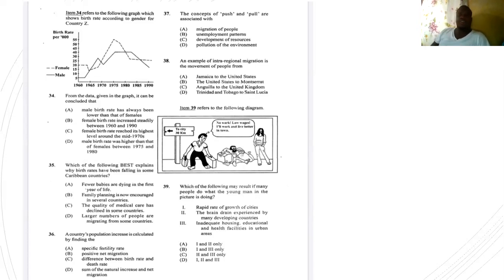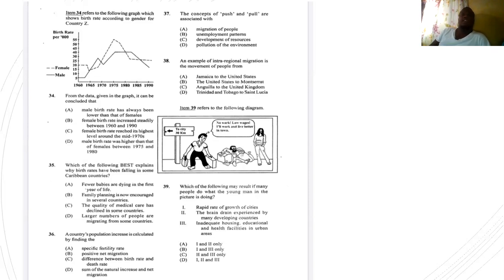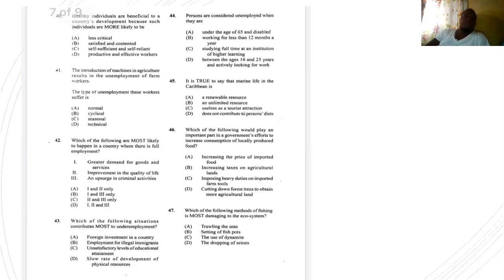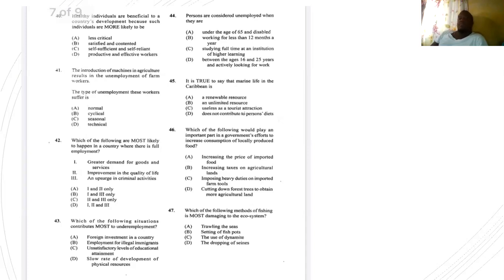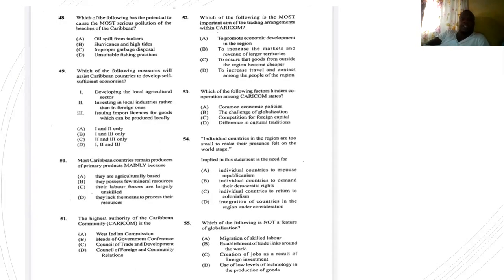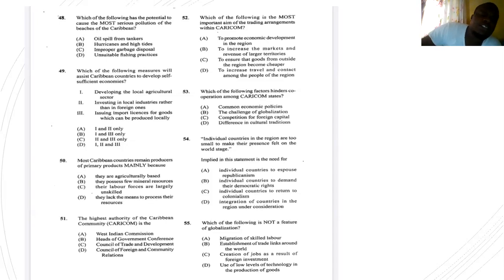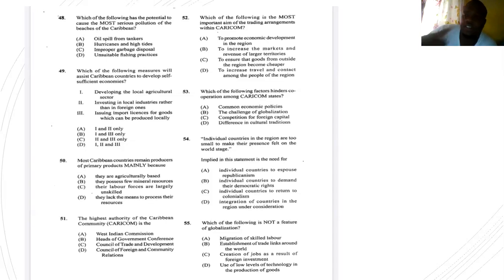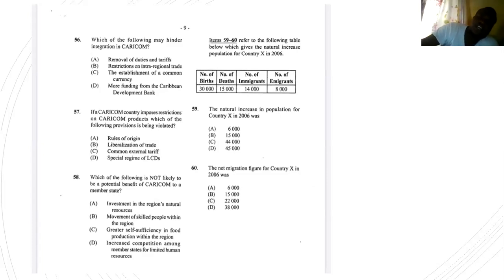CSEC Social Studies (2015) Multiple Choice Quiz Part 2